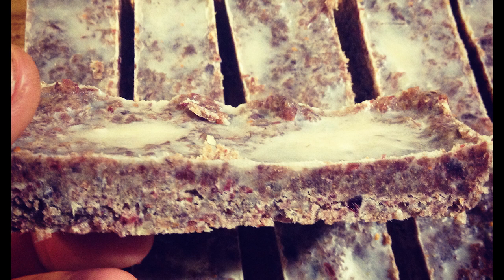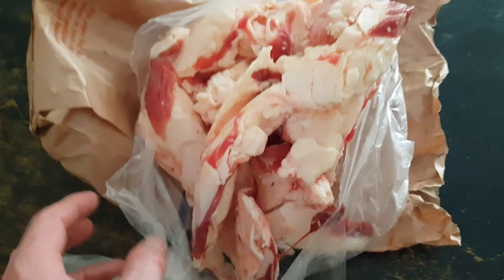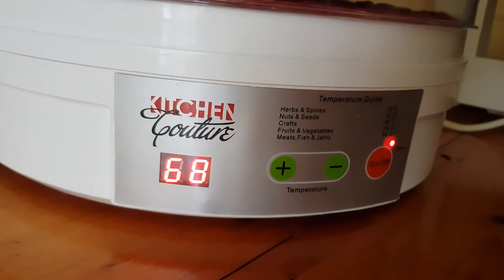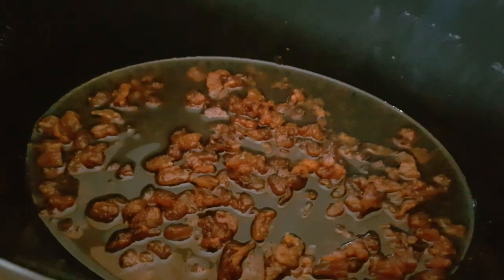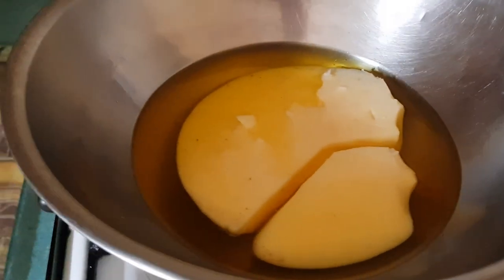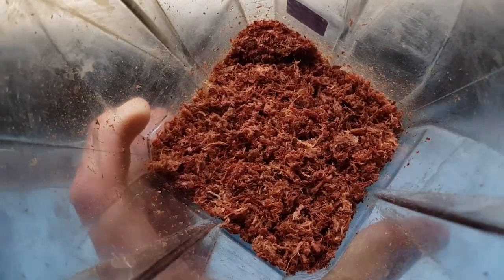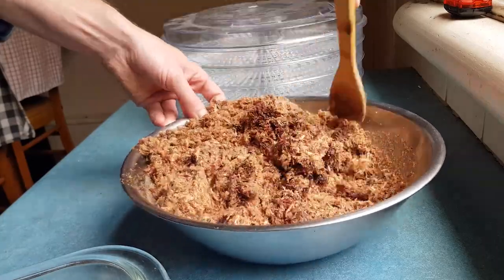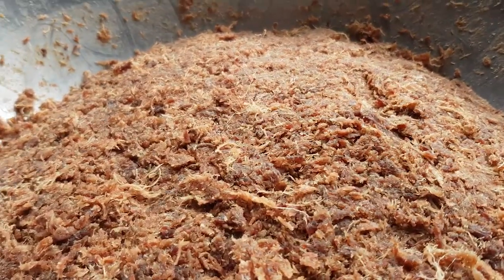How to Make PEMMICAN. Camping on Keto / Carnivore / Zero Carb / AIP / Paleo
Skype: gutgains